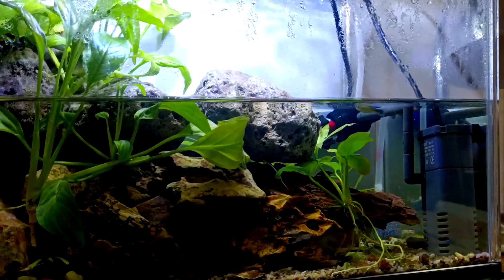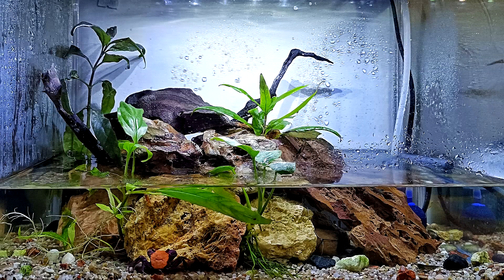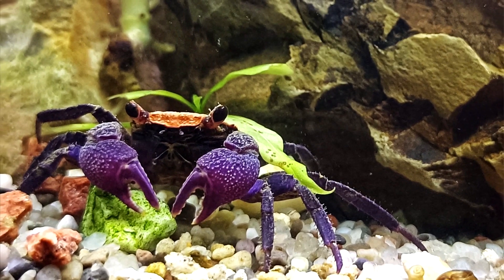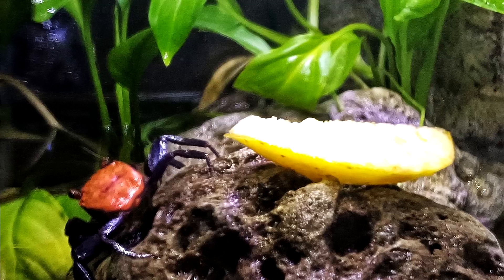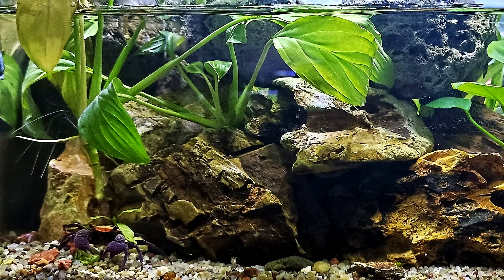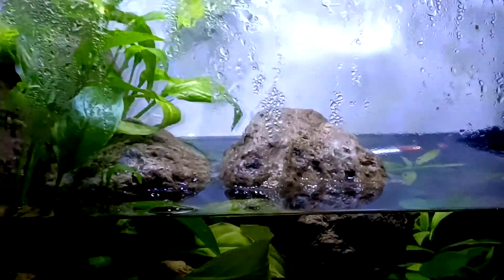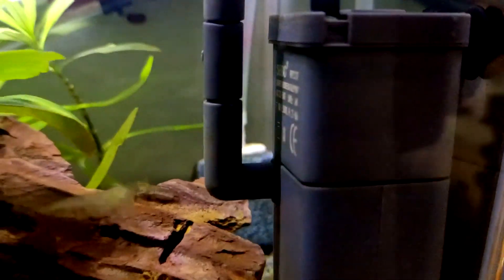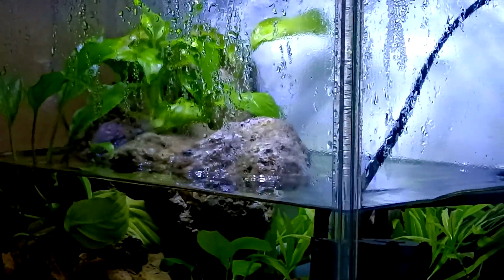Vampire Crab Paludarium Update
about an intial (an not the most proper, tbh) paludarium has become quite popular, so I decided to do some justice and provide you guyts with an update. There are many things upgraded. Thank you for tuning in and I hope you''ll enjoy.

Honestly, I'm planning one more bigger upgrade in the future.